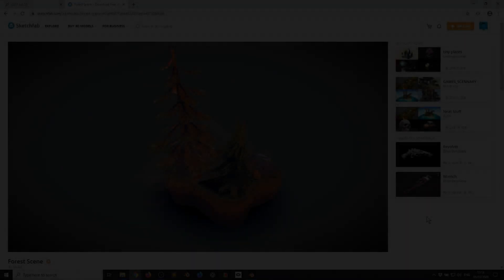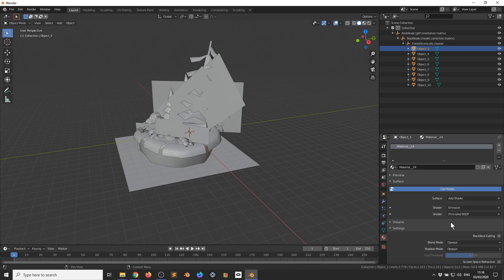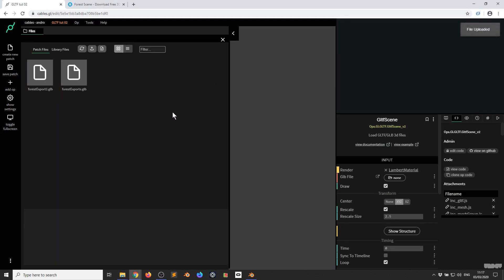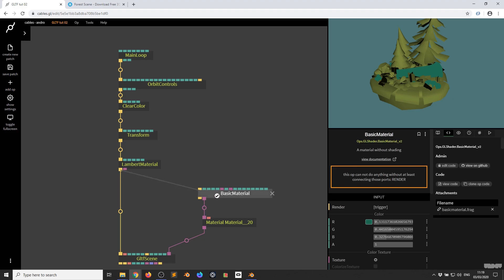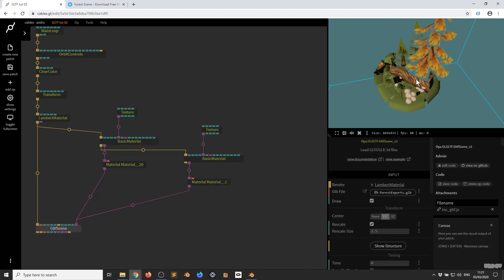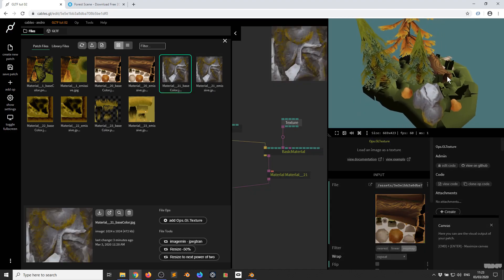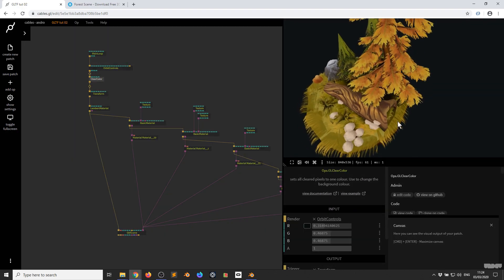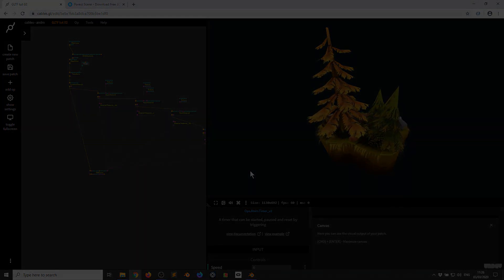GLTF tutorial - 02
The 2nd part of the GLTF op tutorials will show you how to prepare and import a more advanced model with textures.